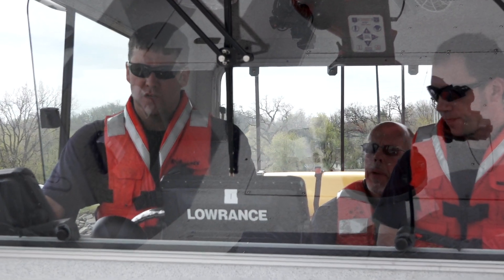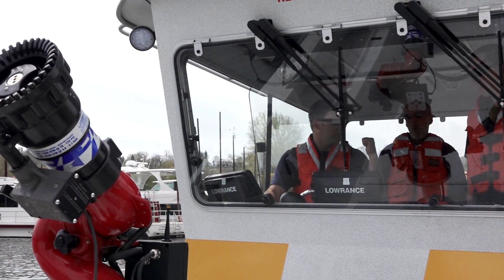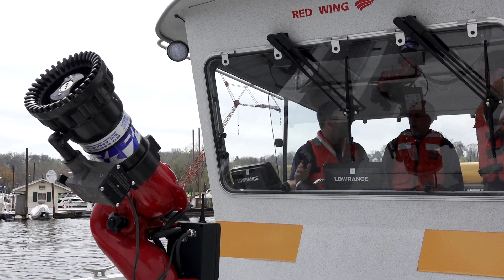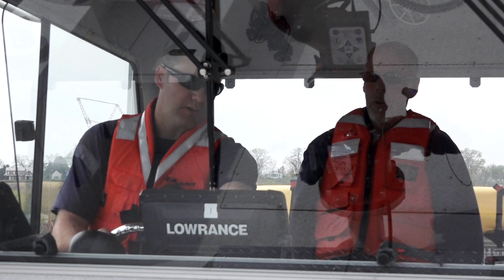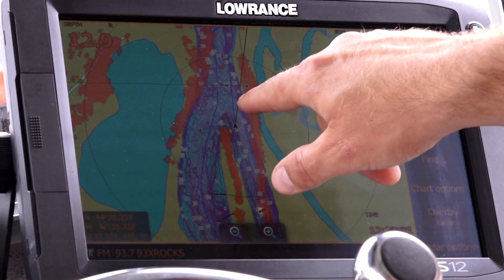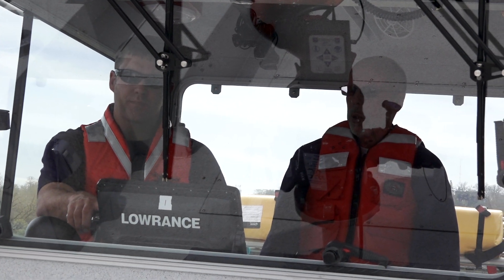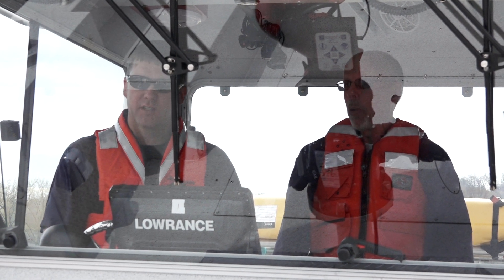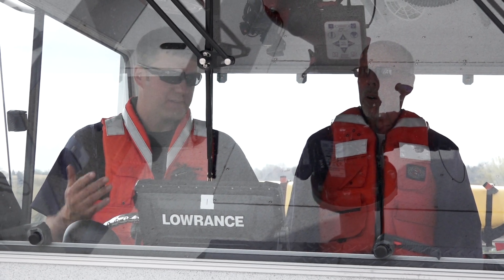Red Wing Fire Department Fire Boat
The fire boat used by the Red Wing Fire Department. Firefighter/Paramedic Joshua Johnholtz and Firefighter/Paramedic Trent Wentlandt describes the different functions and capabilities of the boat with Tom Hughes